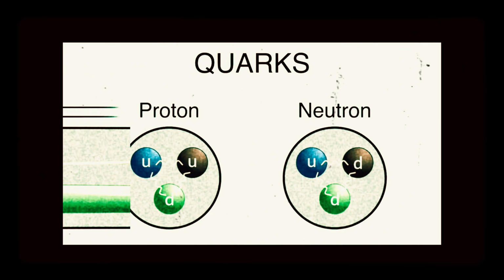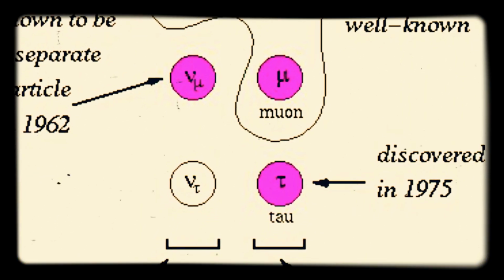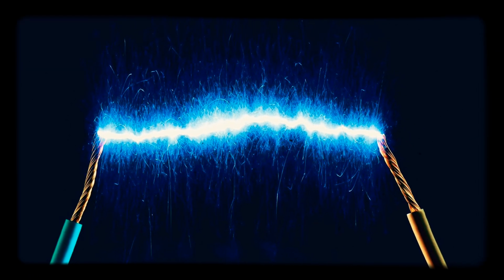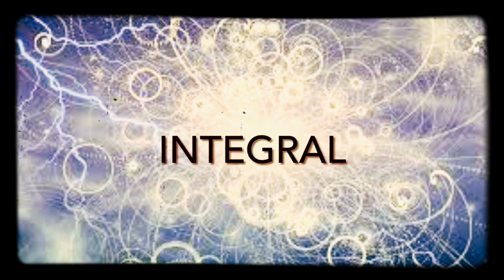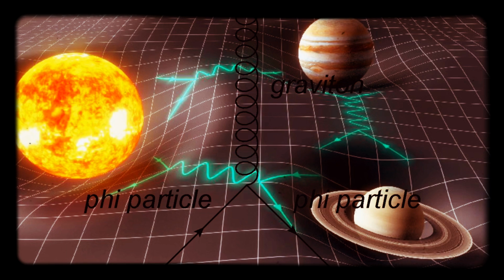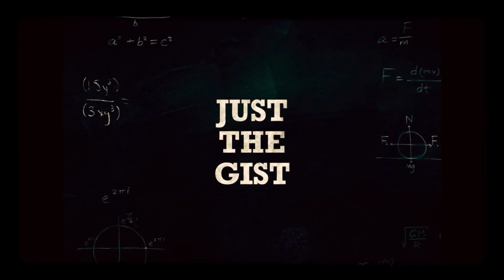The Universe's Constituency | JUST THE JIST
Some interesting topics :
Quantum Chromo Dynamics (QCD)
Quantum Electro Dynamics (QED)
Strong force
Weak force
Electromagnetic force
String theory
M - theory
Loop quantum gravity
Spin
Baryons